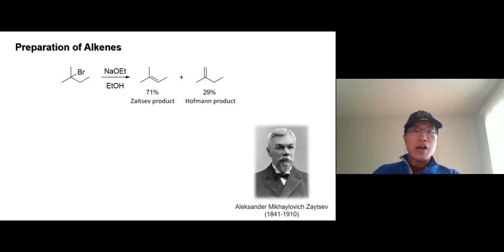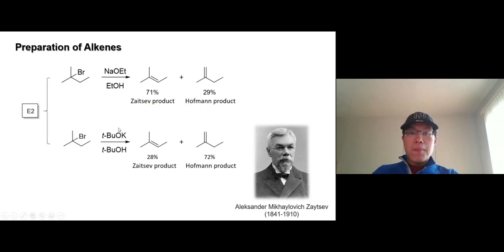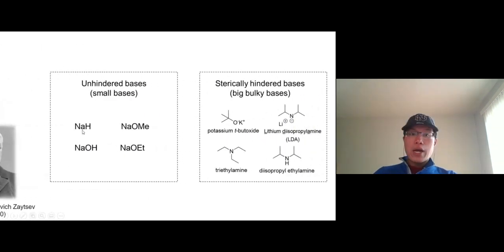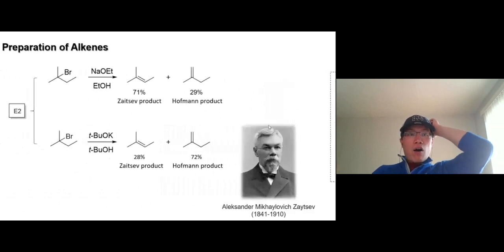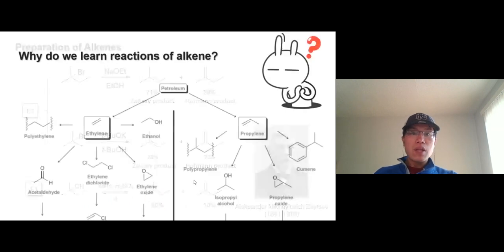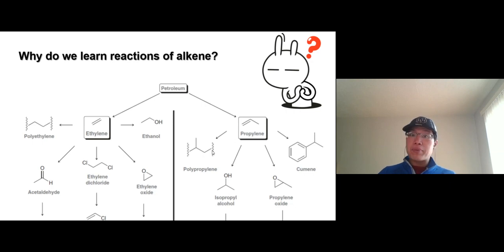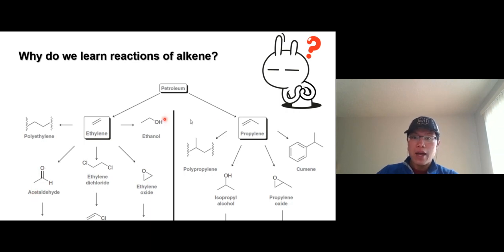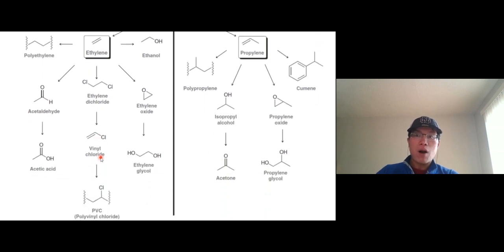Lecture Video Ch8 2 Preparation of Alkenes